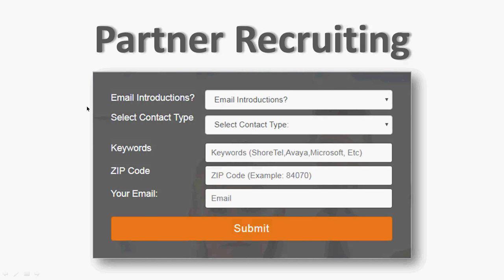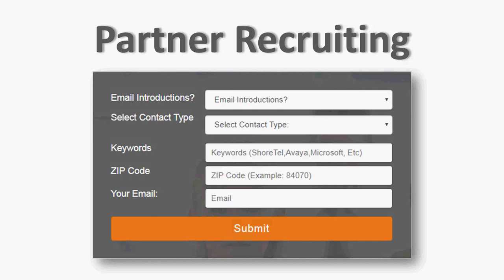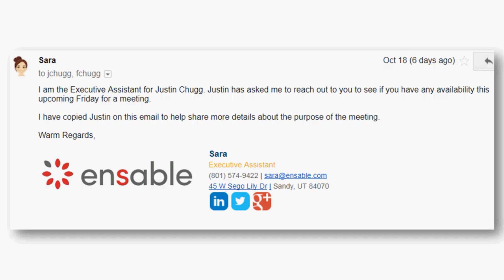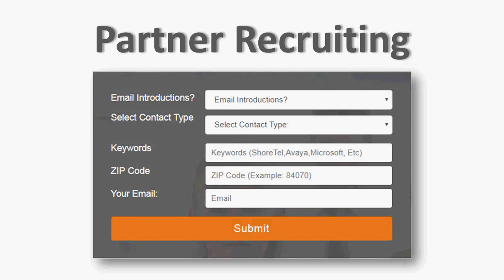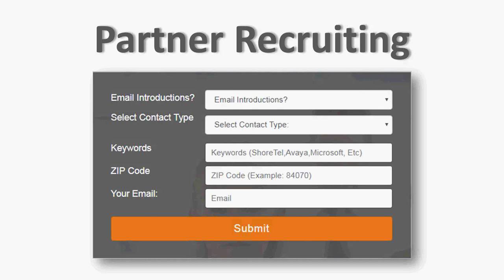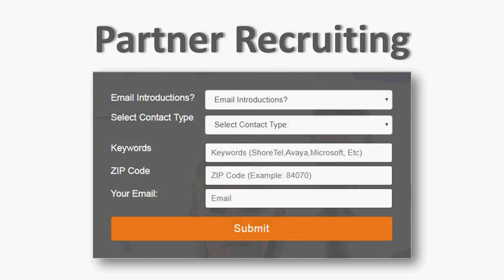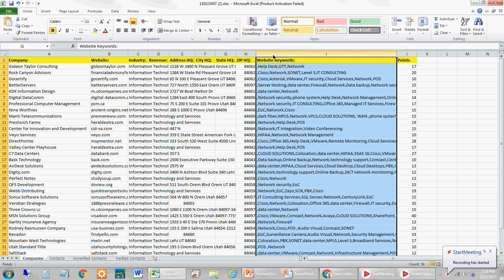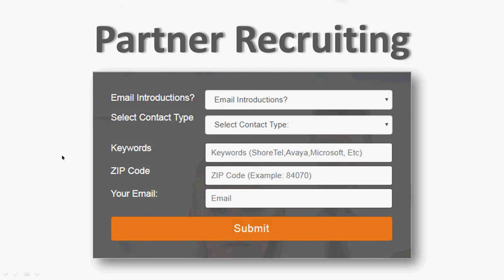Partner Recruiting With Ensable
In this call Justin Chugg discusses the basics of how Ensable can help you find and recruit new technology partners.